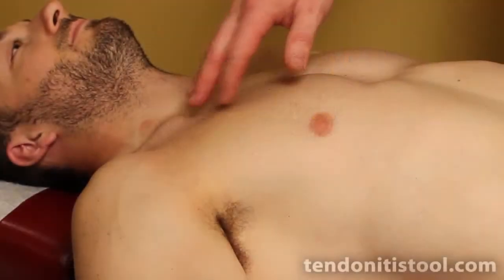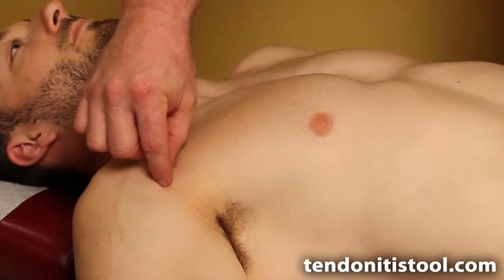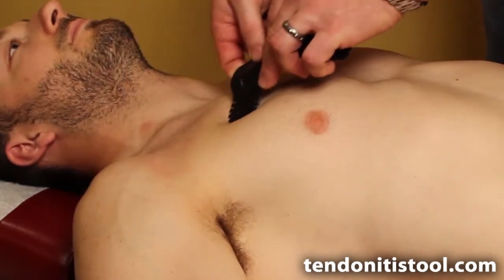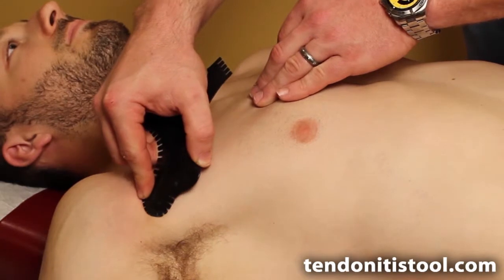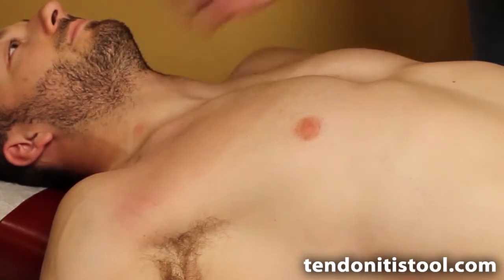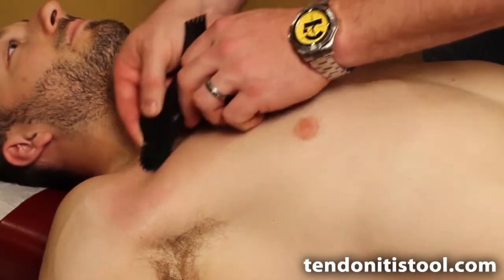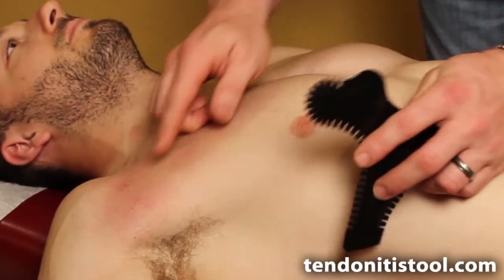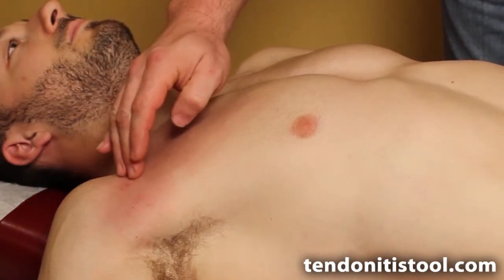How to treat PECTORALS with The Shark Fin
How to treat pectoral muscles with The Shark Fin tendonitis tool, available for personal use